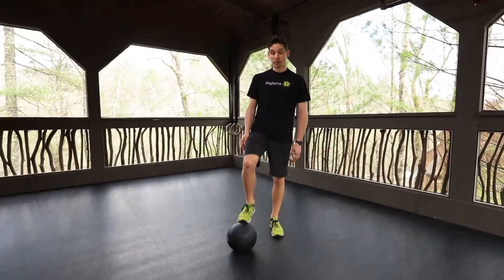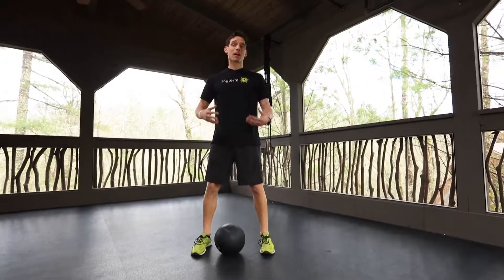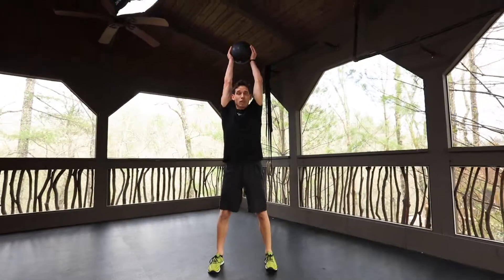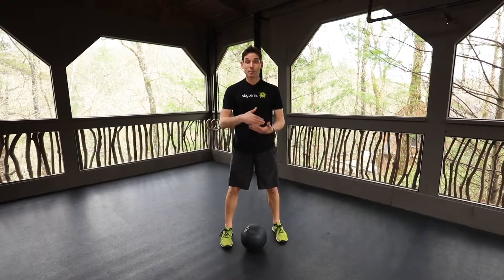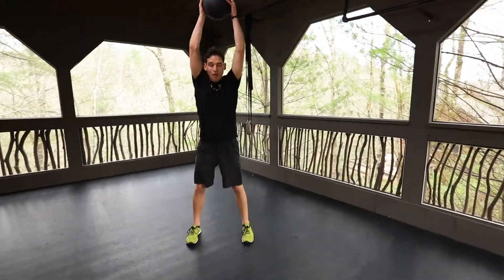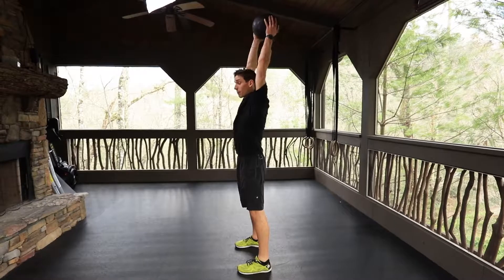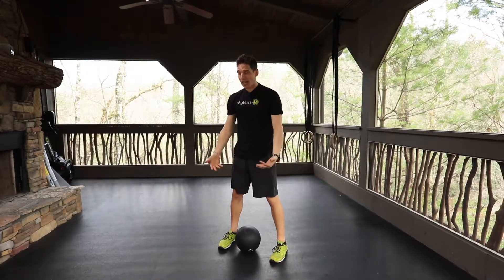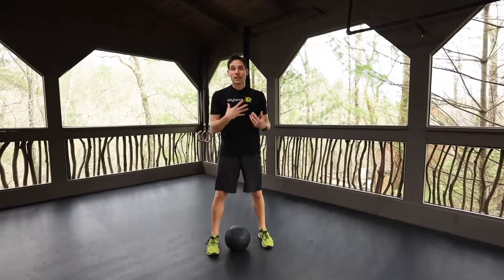Movement Library: The Slam Ball || Skyterra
Slam balls are a full-body, compound movement that build your strength and aerobic capacity. Here's how to set up and execute.

for more ways to jumpstart change, build new habits and improve your health. You deserve to feel better.